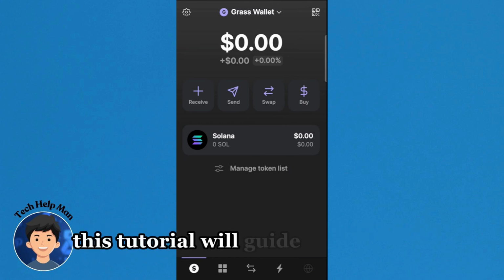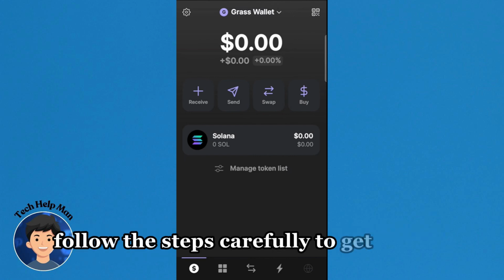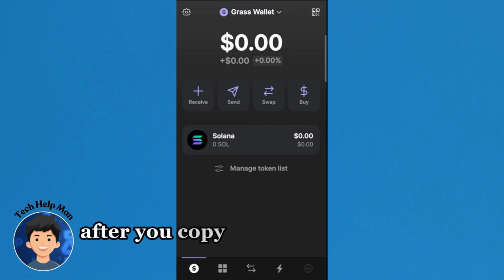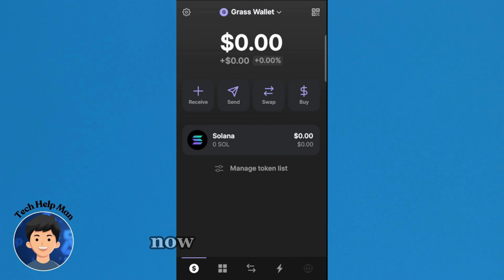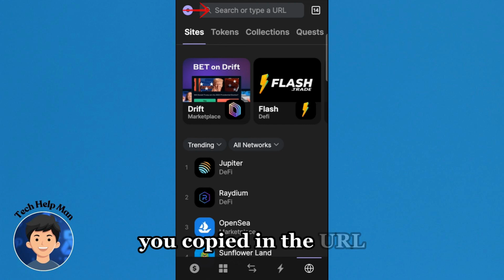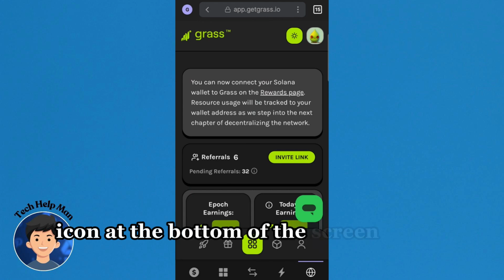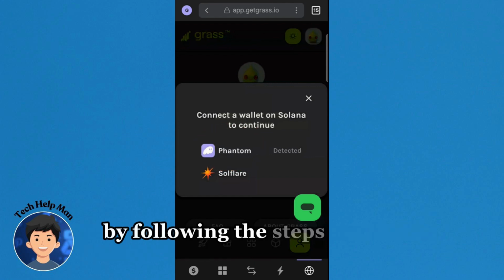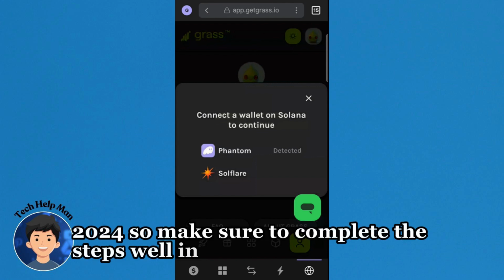✅ How to CONNECT PHANTOM WALLET TO GRASS - FULL UPDATED GUIDE 🚀✨😱✅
Looking to connect your Phantom Wallet to Grass seamlessly?

In this video, I’ll guide you through the step-by-step process to link your Phantom Wallet to Grass, ensuring you can manage your Solana assets efficiently and securely. ✅✨

👉 In this video, you’ll learn:

Step-by-step instructions to connect Phantom Wallet to Grass.
How to authorize and secure the connection safely.
Tips for managing transactions and assets through Grass.
Troubleshooting advice for any connection issues along the way.

Whether you’re a beginner or experienced in crypto, this guide will help you set up everything smoothly! 🚀😱